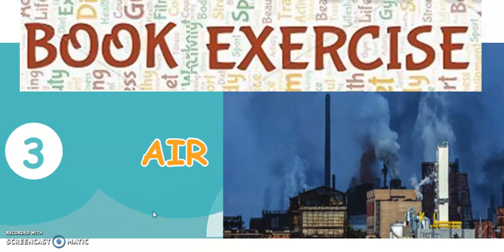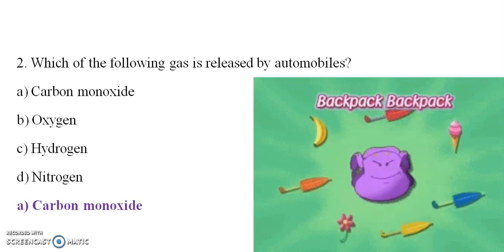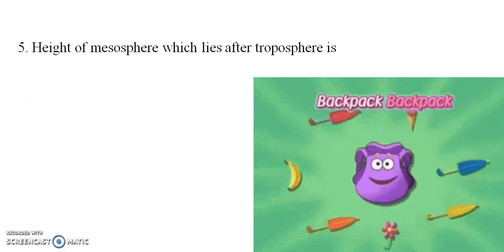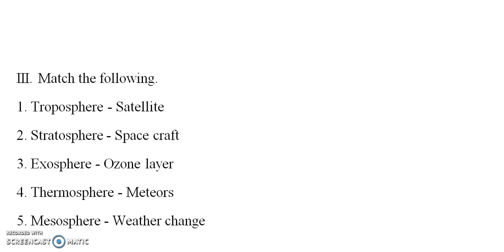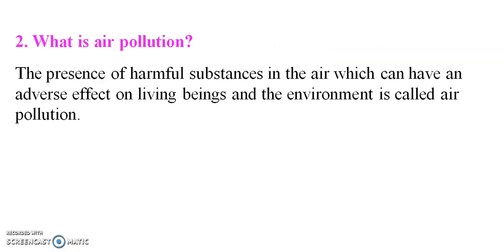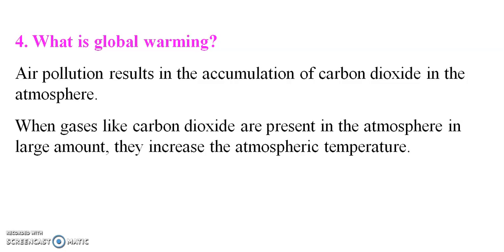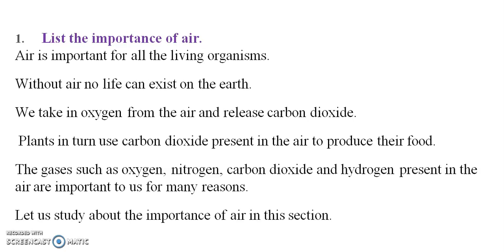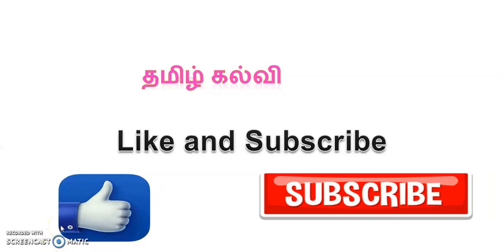Book Exercise 5th Standard 3rd Term Book Exercise Air Science Term-3 Unit-3 Book Exercise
5th Standard 3rd Term Book Exercise  Air  Science Term-3 Unit-3 Book Exercise

5 வது தரநிலை 3 வது கால காற்று அறிவியல் கால -3 பிரிவு 3